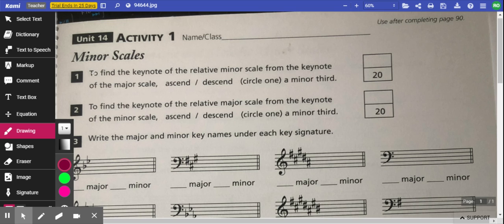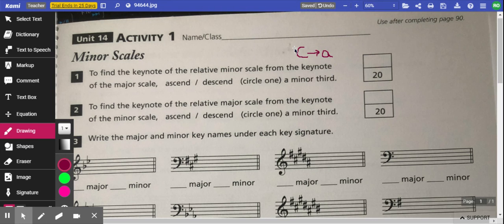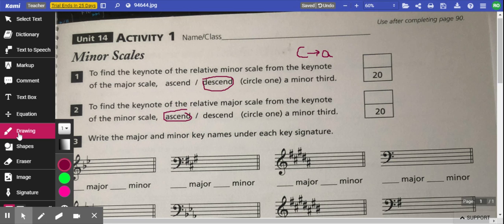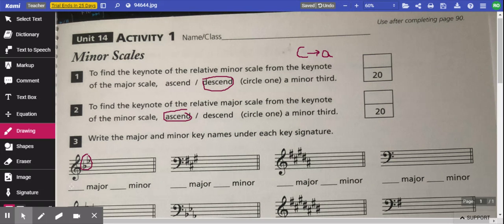94644.jpg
Unit 14, activity 1 explanation